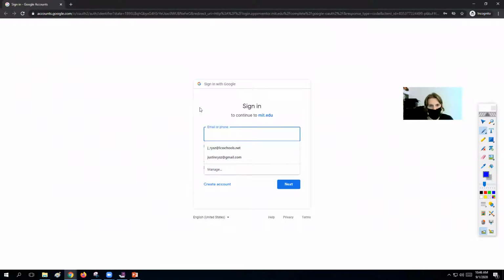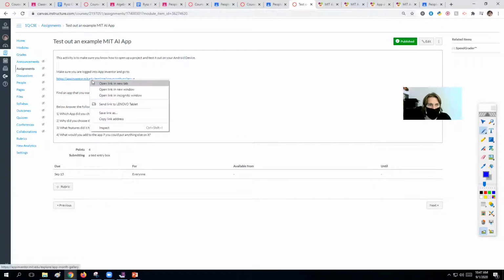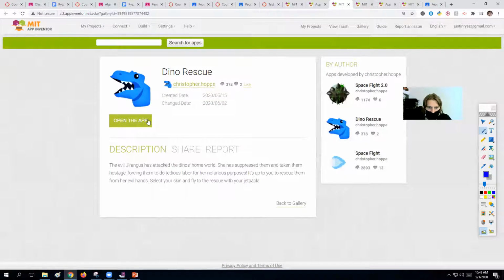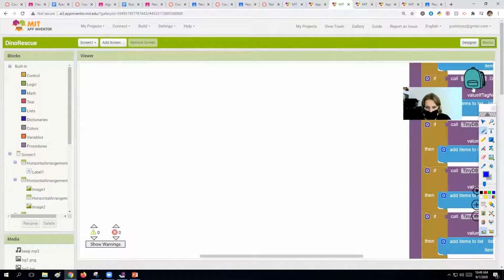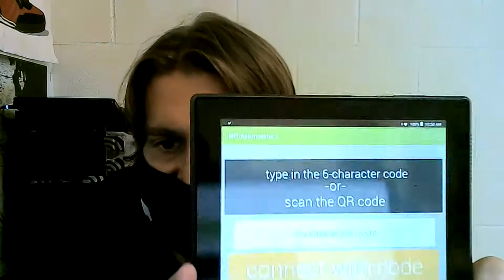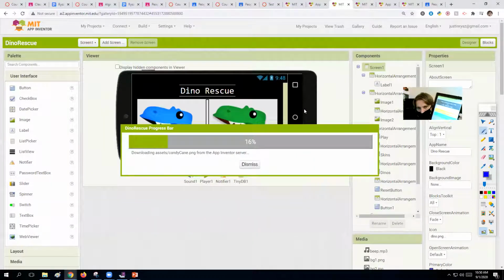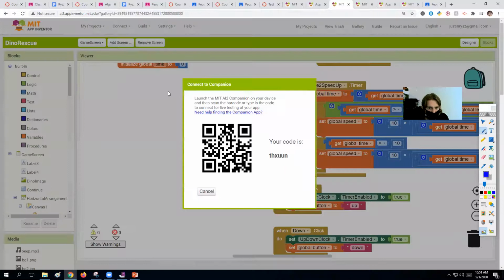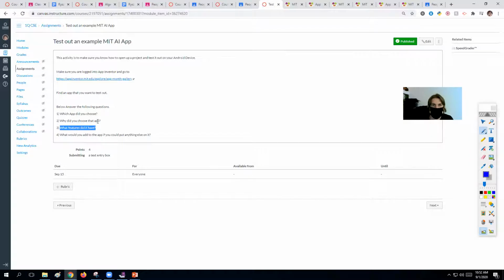CSE Test out a MIT AI2 APP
Computer Science Essentials